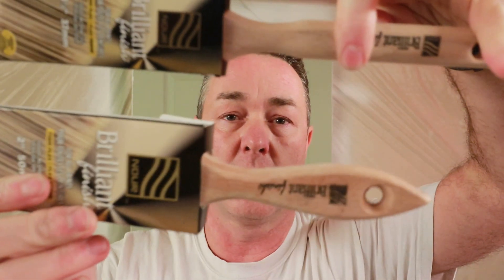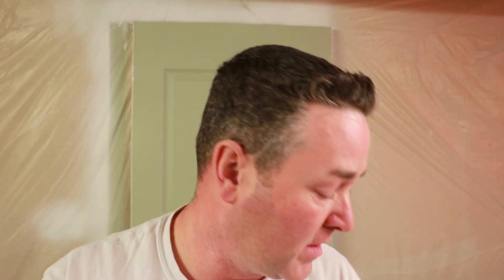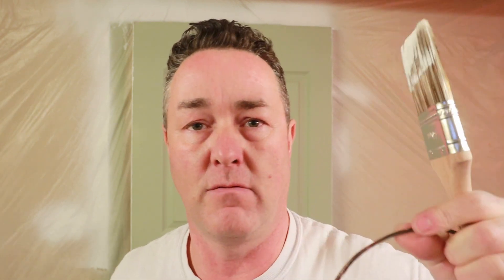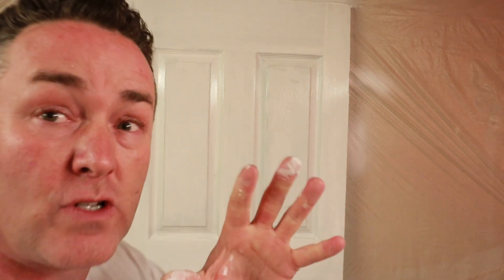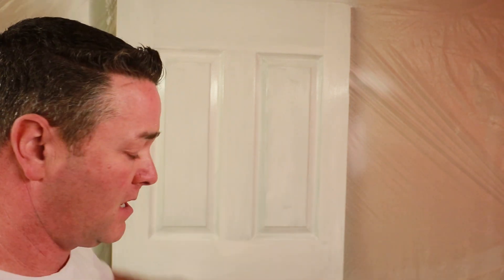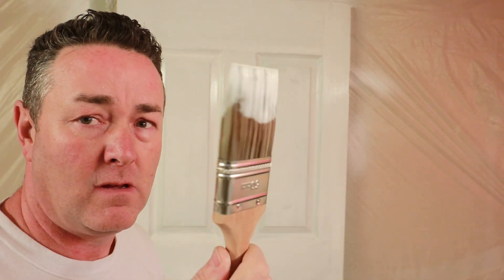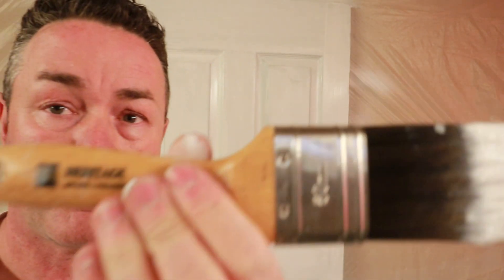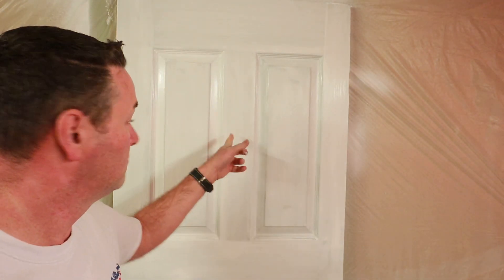best professional brush to paint your home - Nour Brilliant Finish - brush review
best professional brush to paint your home , try the Nour Brilliant Finish brush.

This is an entry level professional paint brush, tested on Doris the door with Bedec MSP (multi surface paint)

What brush do you like to use when painting at home, what is your budget to spend, well have you heard of NOUR brushes?

Well worth taking a look when you want a professional brush that won't break the bank.